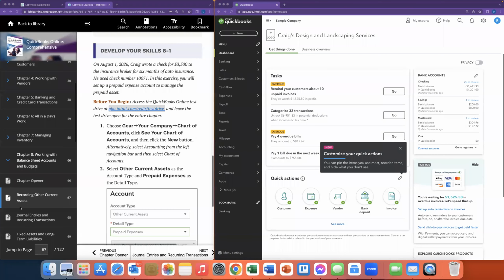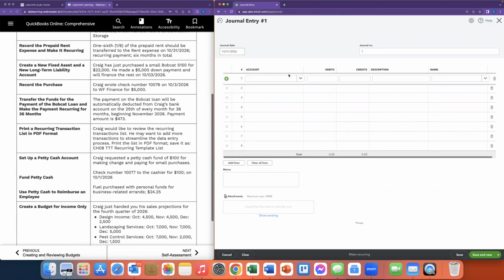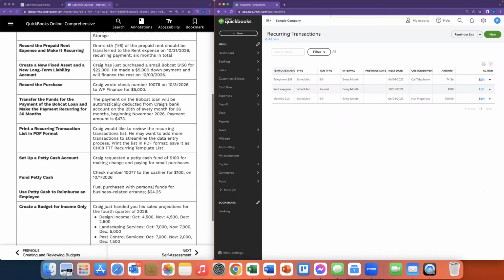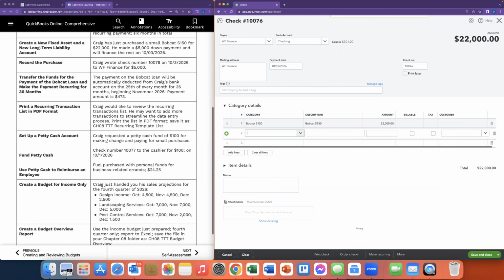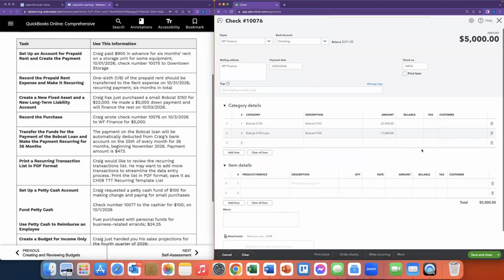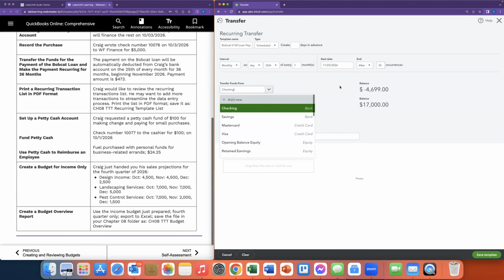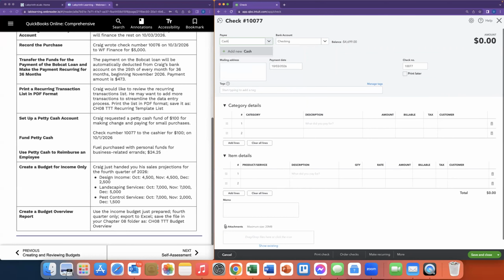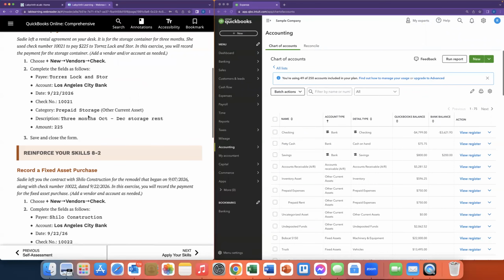ACG3401 QB CH08 TTT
Chapter 8 Tackle The Task